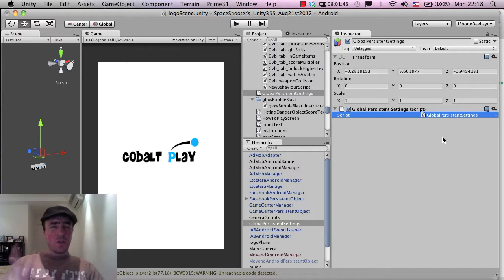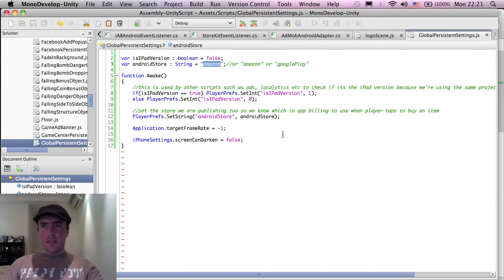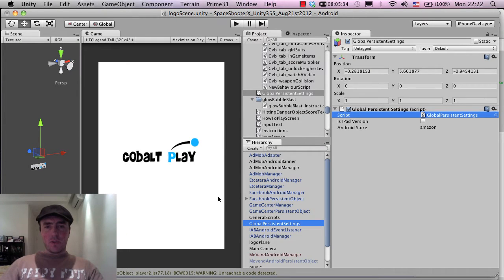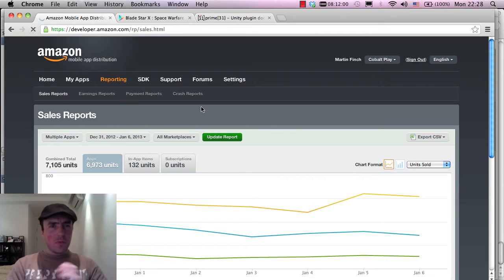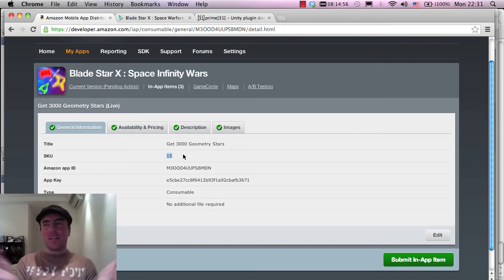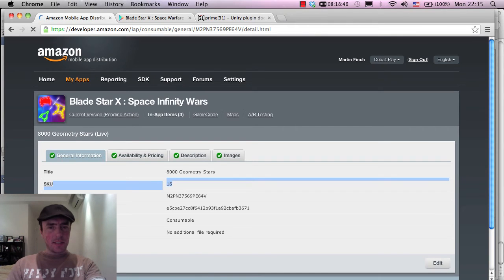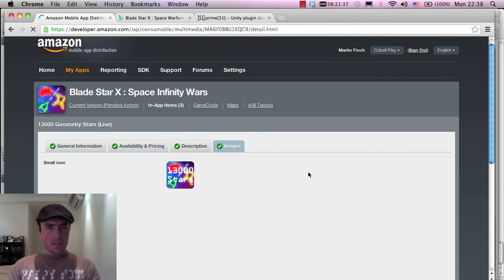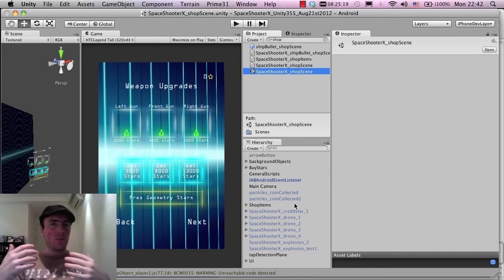Part 2 - How to add amazon in app purchases in a Unity Android game - by How To Make Mobile Games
OVERVIEW:
This is a developer diary video / tutorial on how to integrate Amazon in app purchases in to your Unity game or app. Having a game with in app purchases means the player can make payments to unlock extra items, level, or perhaps buy more currency in the game. Amazon user tend to pay more often than Google Play users and so getting your games or app with in app purchases on amazon should boost your revenue. So far it's worked out well for us and we'll be adding more games with amazon in app purchases.

This video is a intermediate tutorial / developer diary. It may not be suitable for beginner developers to Unity but I'm sure it will give beginners a good insight in to the process.

Happy Developing :)
Martin

Happy Developing :)
Martin